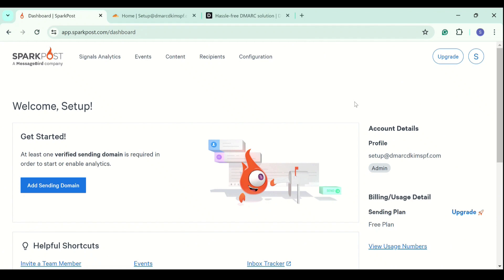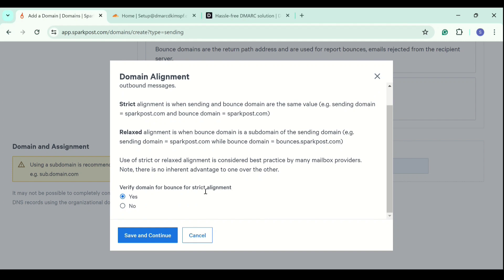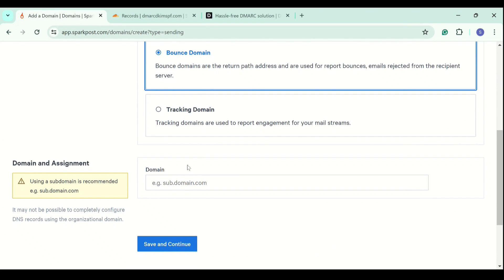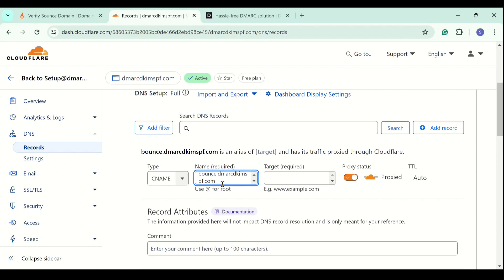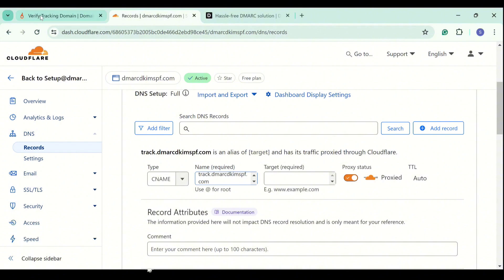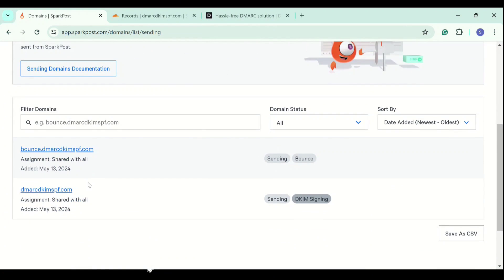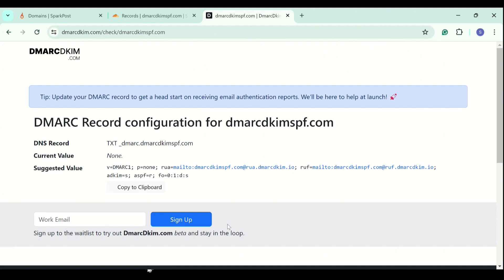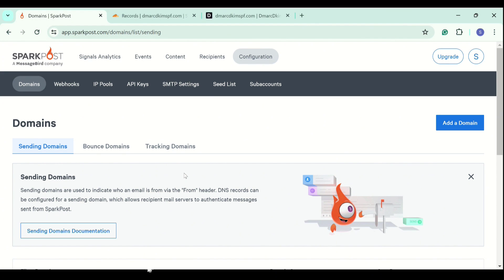Setup Domain Authentication for Sparkpost - Sending, Bounce, and Tracking Records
Hello there! Follow the steps in this video to authenticate sending domain, bounce domain, and tracking domain.

Add the TXT and CNAME records to the DNS provider to verify DNS records and authenticate your email domain.